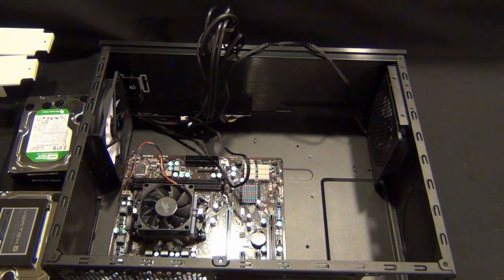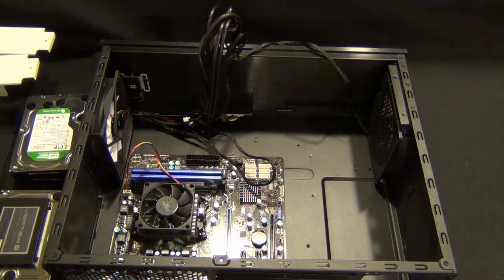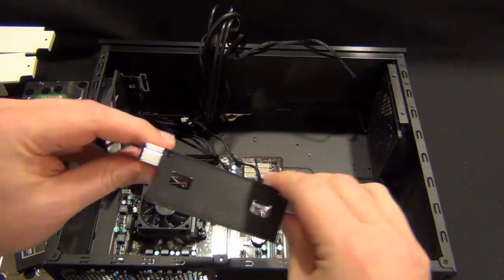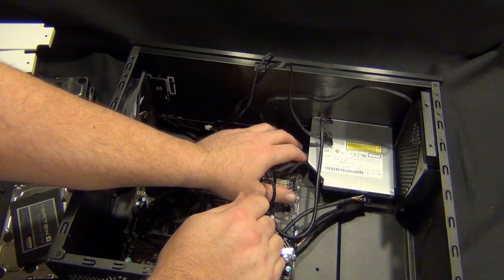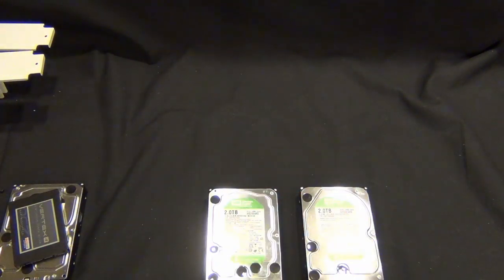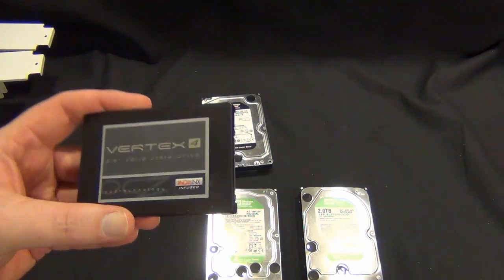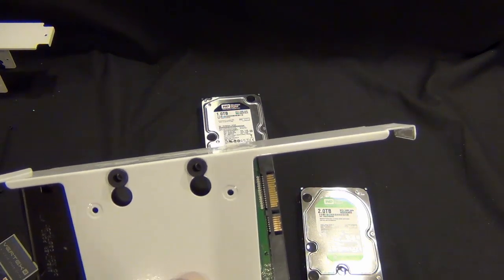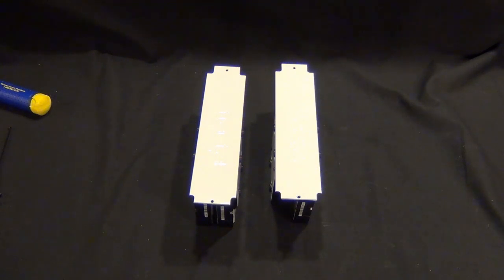How to build a Media Center / Home Theater PC - Part 2 - TimmyTechTV